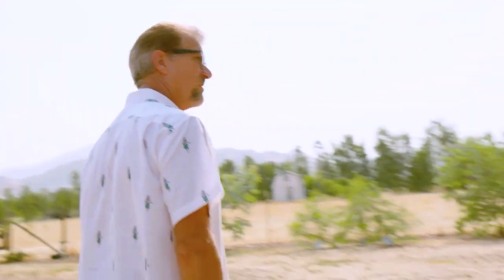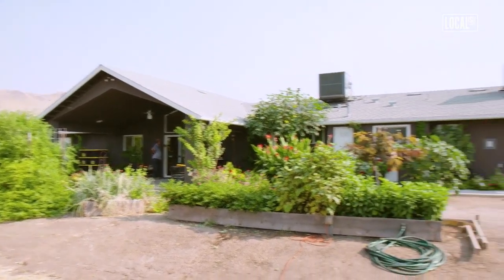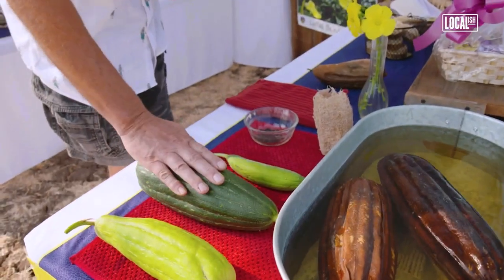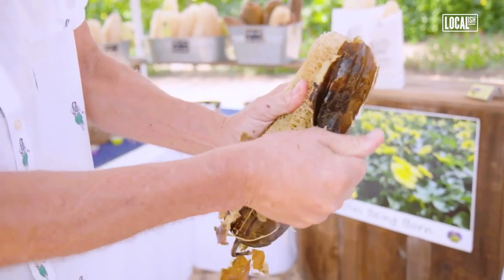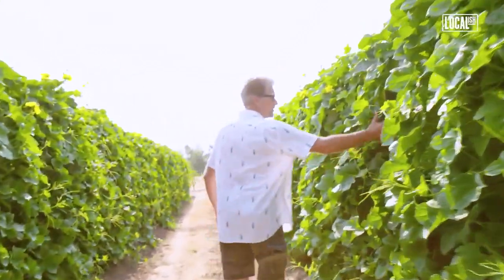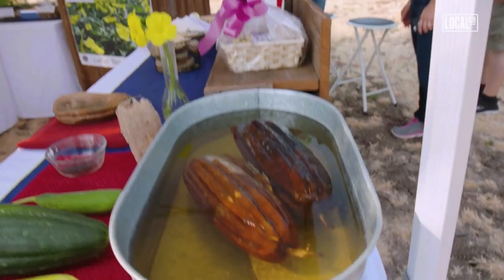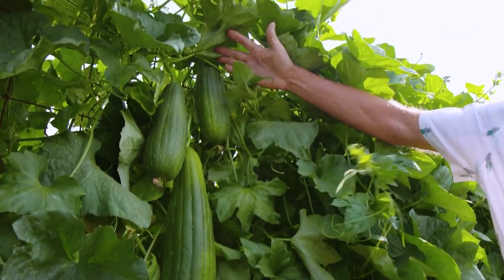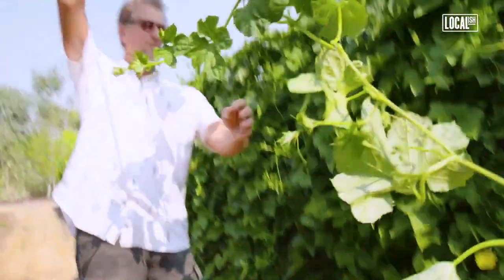ABC Localish - Luffa Gardens, Reedley, CA.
Thank you ABC Localish for making this awesome video about us.